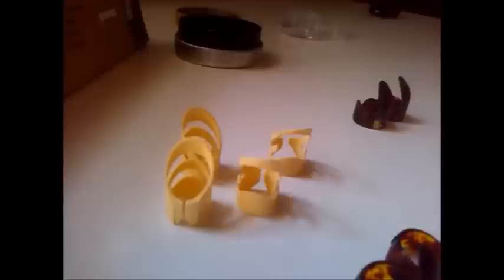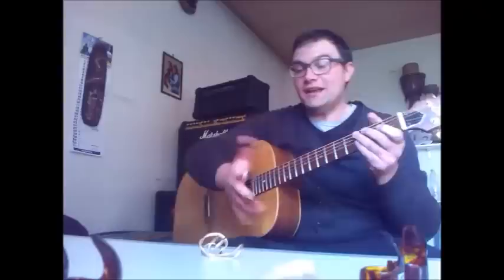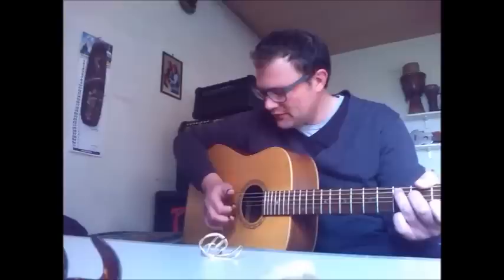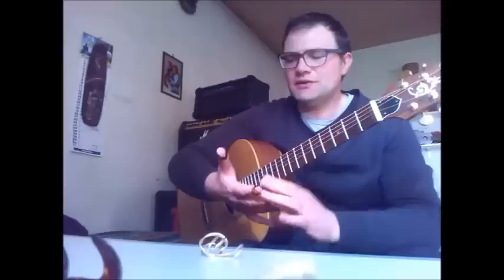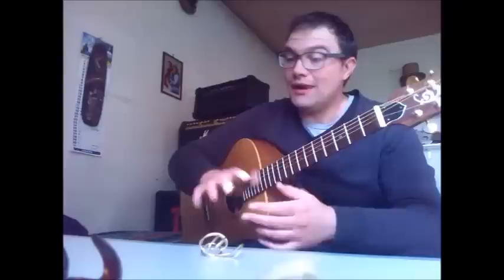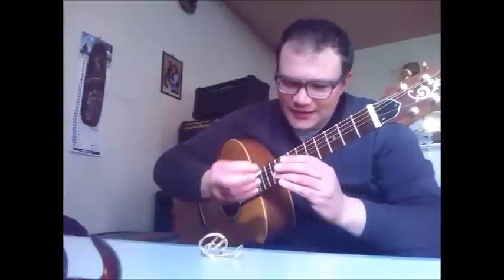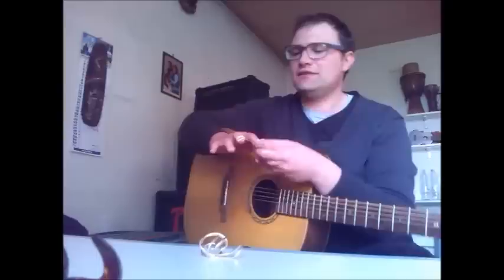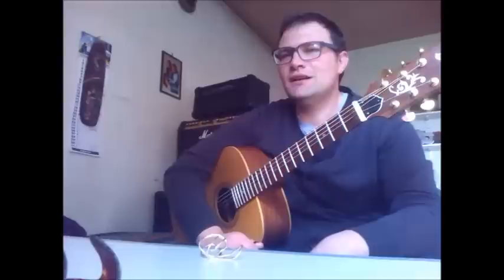Choosing your fingerpicks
A fingerpick is a type of plectrum used most commonly for playing bluegrass style banjo music. Most fingerpicks are composed of metal or plastic. Unlike flat guitar picks, which are held between the thumb and finger and used one at a time, fingerpicks clip onto or wrap around the end of the fingers and thumb; thus one hand can pick several strings at once. Generally three are used: one for the thumb, and one each for the middle and index fingers. Fingerpicks worn on the thumb are generally called "thumbpicks". Most players use a plastic thumbpick while using metal fingerpicks. Fingerpicks come in a variety of thicknesses to accommodate different musicians' styles of playing. Thin picks produce a quieter, more delicate sound, while thick picks produce a heavier sound.

Fingerpicks are also used by guitar, Hawaiian guitar, lap steel, pedal steel guitar and Dobro players. Fingerpicks generally take quite some time to adapt to, even for people who come from the more common (bare fingers with or without fingernails) fingerstyle techniques. Tone wise, they are the most similar to standard guitar picks.

Some players combine a thumb pick and bare fingers/fingernails.

Classical guitar players, who traditionally use their fingernails to pluck the guitar's strings, may choose to use fingerpicks as an alternative to maintaining fingernails.